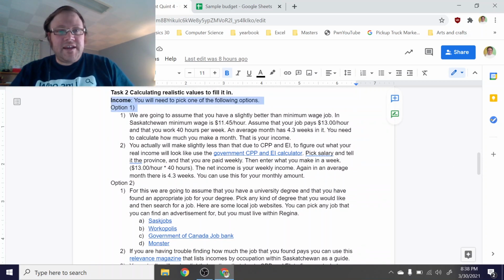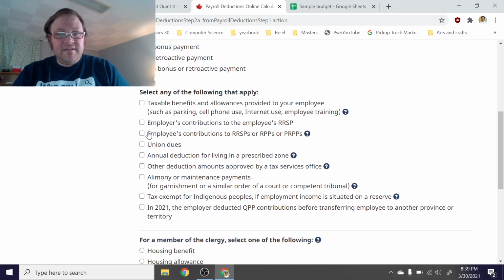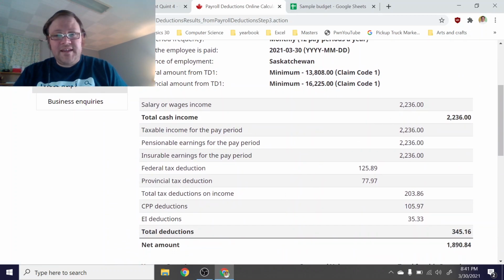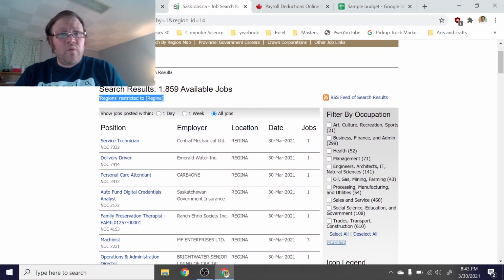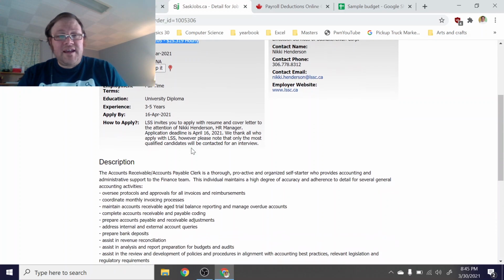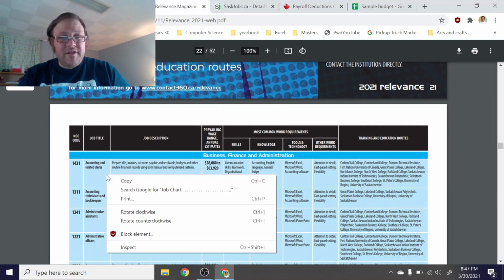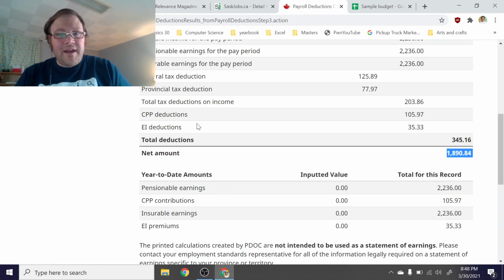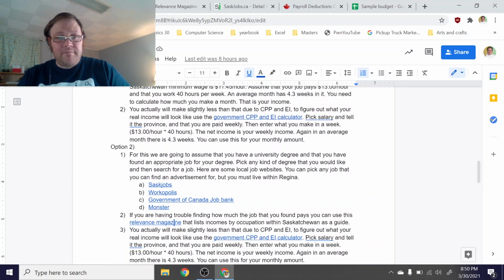Budgeting Task 2 Finding a Job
This is the tutorial of how to do task number 2 on the budgeting assingment for information processing quint 4 at RCS.